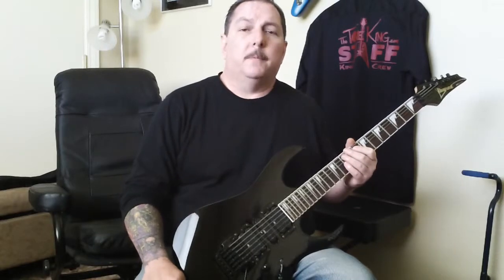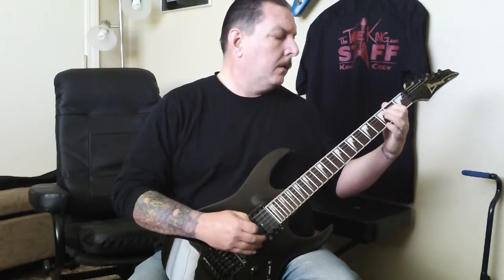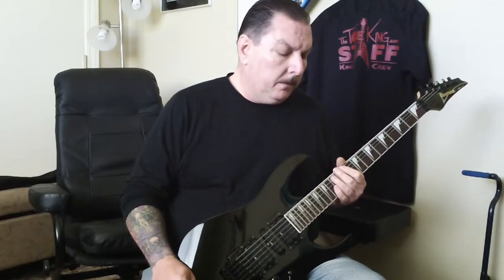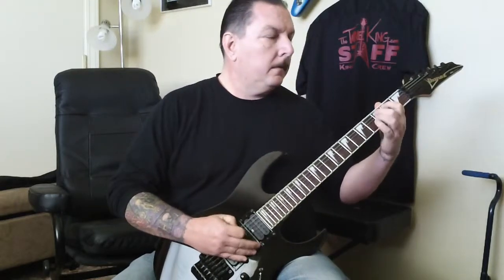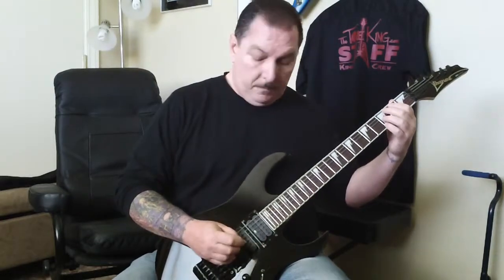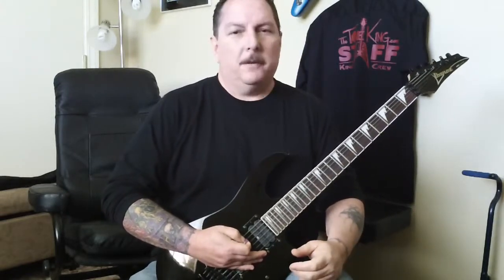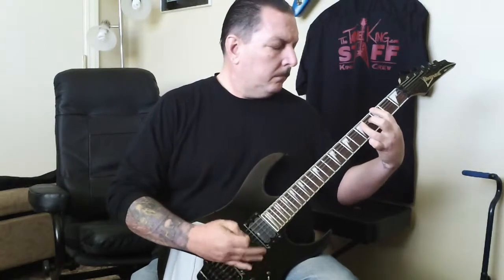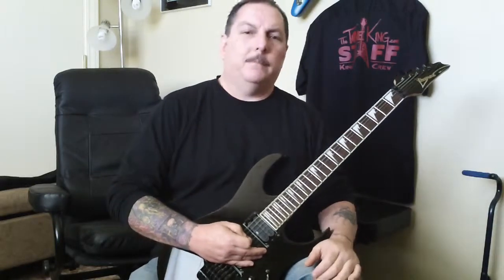Making Sheet Up Episode 3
Just another fun riff to play around with. Have fun :)